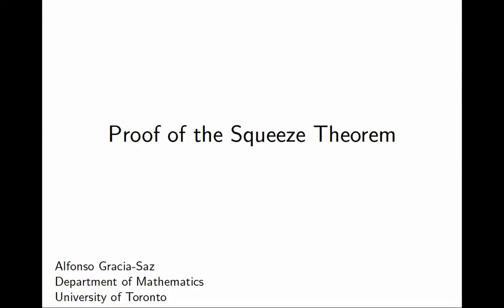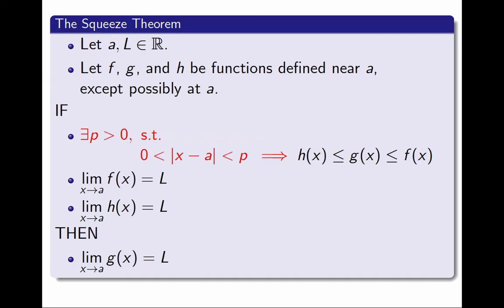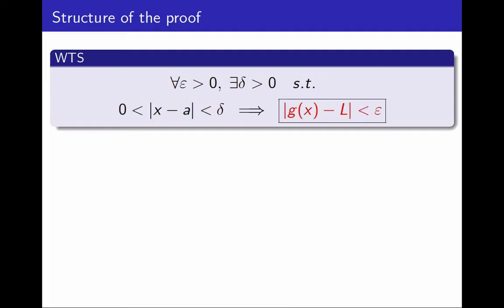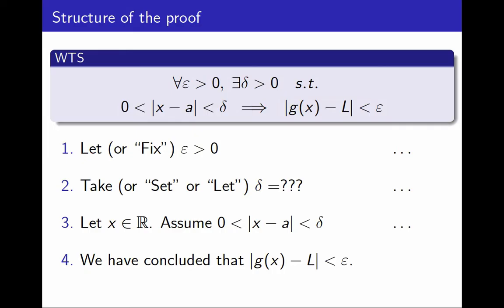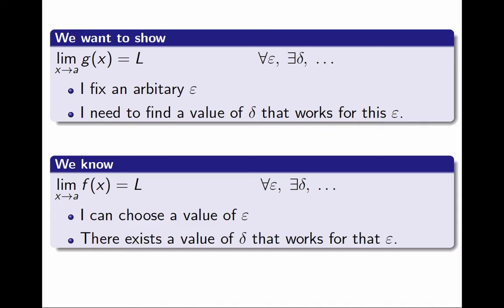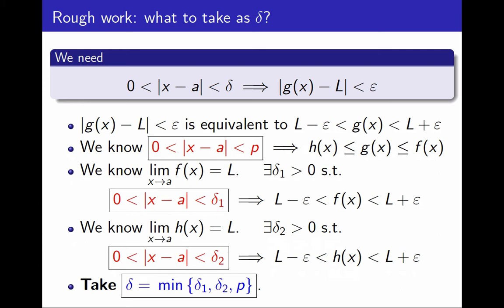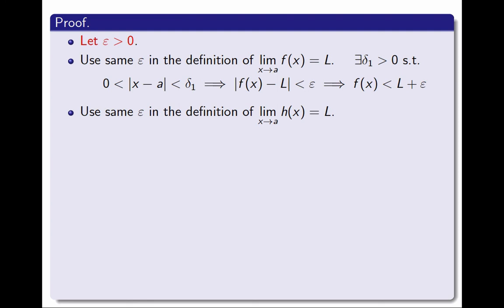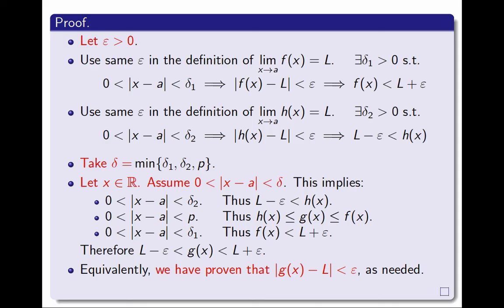2.13 Proof of the Squeeze Theorem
Proof of the Squeeze Theorem.

0:00 Introduction
1:26 Proof structure
2:35 Using assumptions
3:49 Rough work: delta
6:30 Proof
8:50 Final remarks